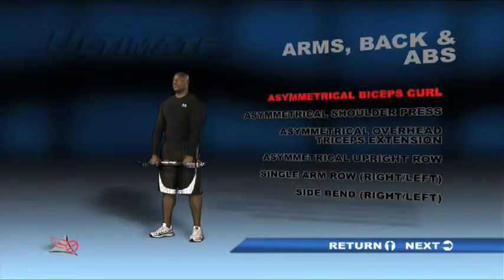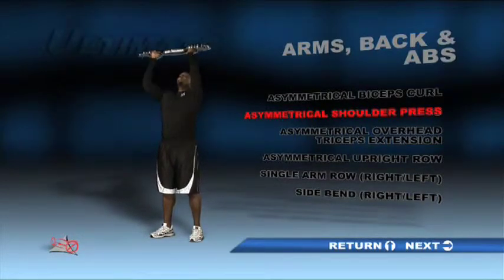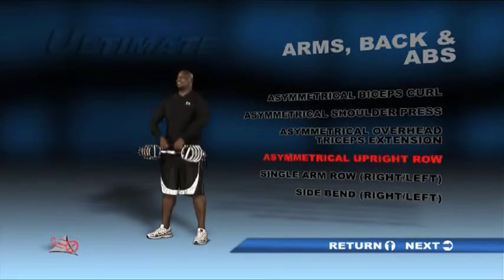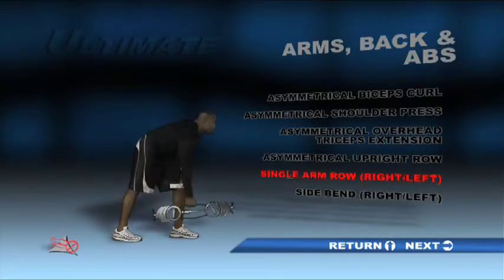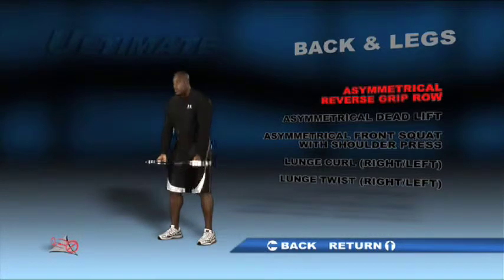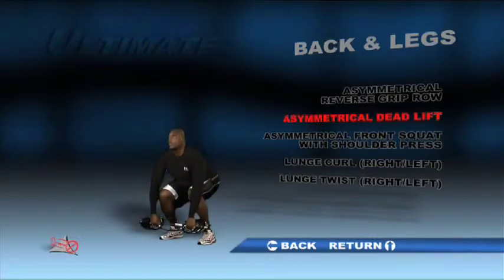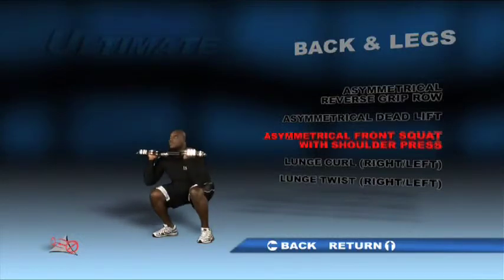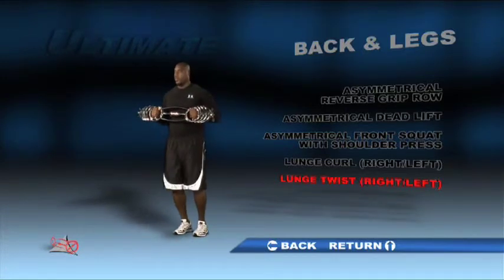Universal Standard Exercises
Standard exercises for the Speed Bag by Burn Machine